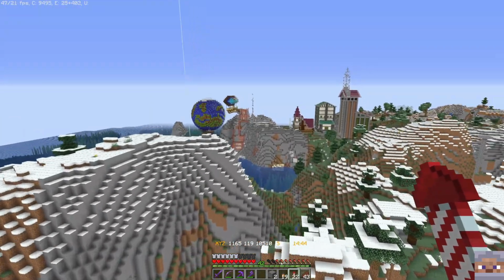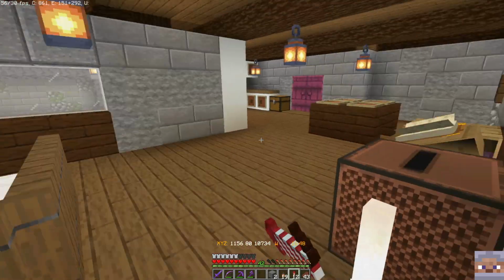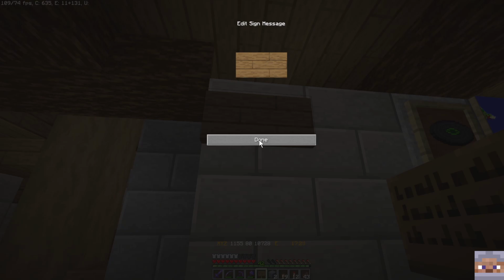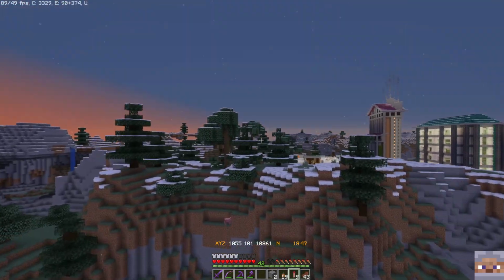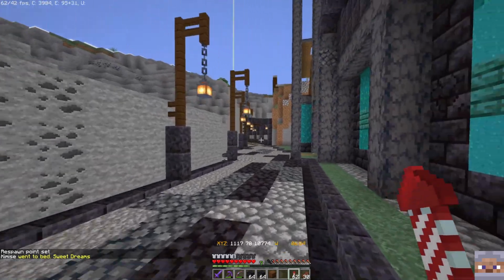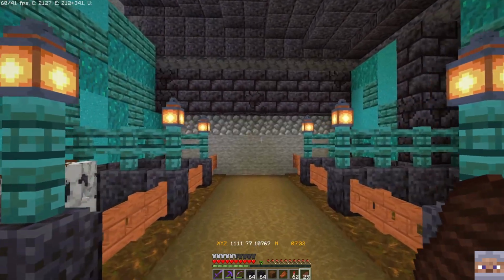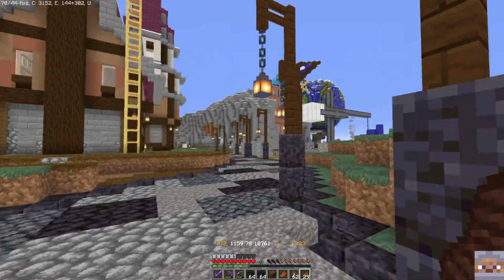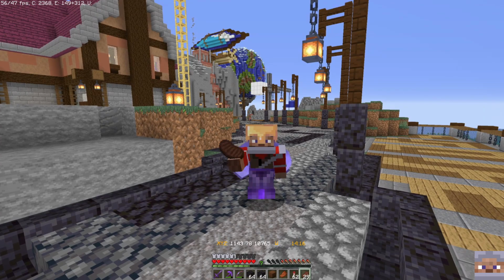KimiseCraft S3E13 Roads and Taverns A Minecraft SMP Server Lets Play 1 16 1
In this episode of KimiseCraft we an entrance to our mountain base and come up with a road design and start a tavern..…..

Music
Intro Loop written and performed by Kimise Arpin July 2019
First Run written and performed by Kimise Arpin July 2019
Forgiveness no copywrite